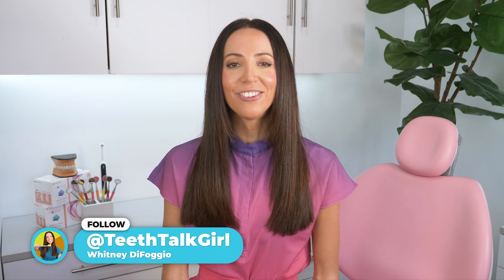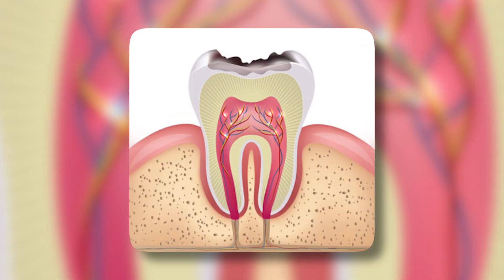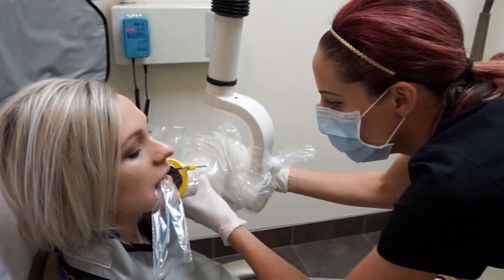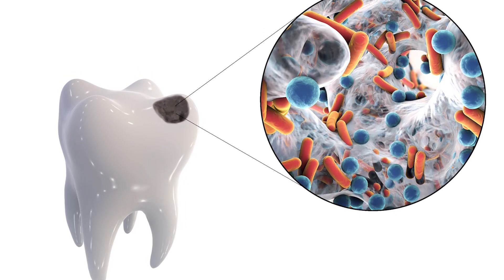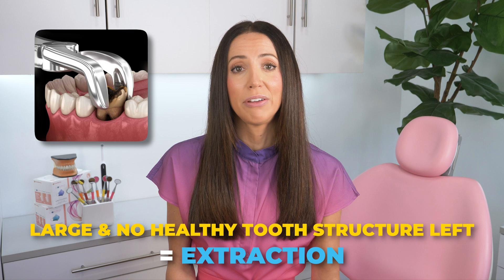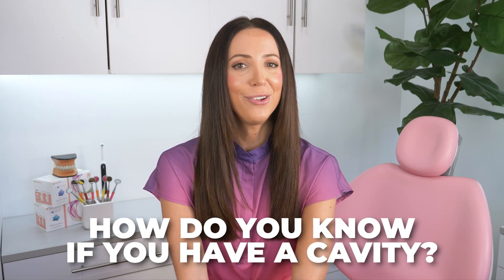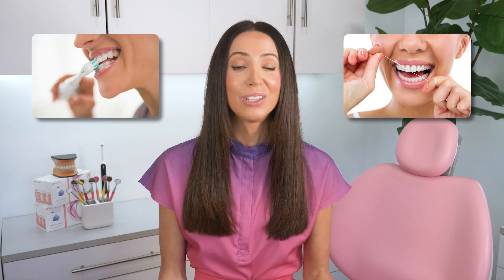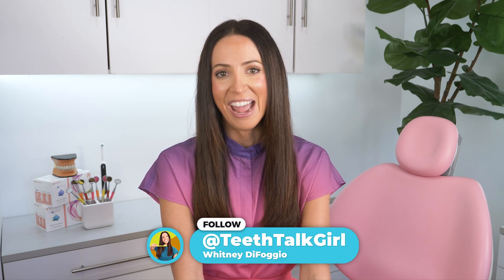3 Ways to Tell If You Have a Cavity (Before It Hurts!)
In this video, we’ll talk about how to know if you have a cavity—even when it doesn’t hurt yet! I’ll explain why most cavities are painless in the early stages, why waiting for tooth pain can cost you more (literally!), and what signs might show up at home. Plus, we’ll cover why dental checkups and x-rays are the real MVPs for catching cavities early. Let’s save your teeth before they become deck-rot level disasters!

▶ AMAZON STOREFRONT